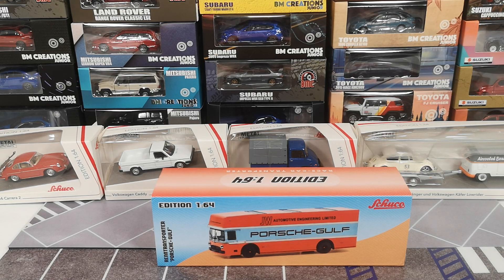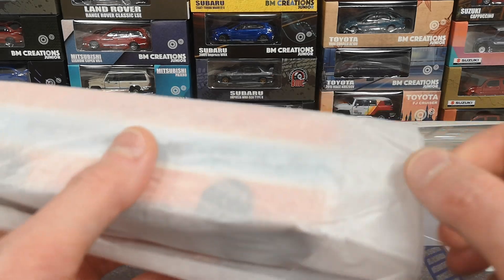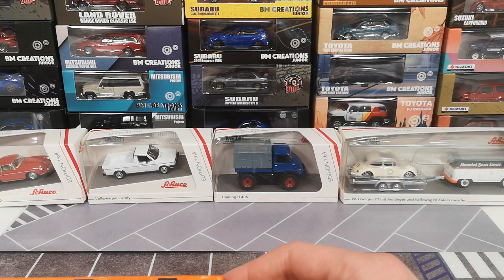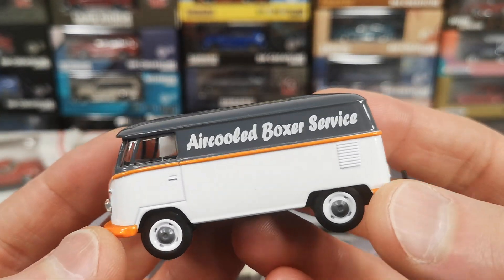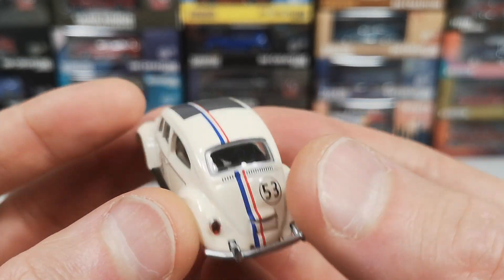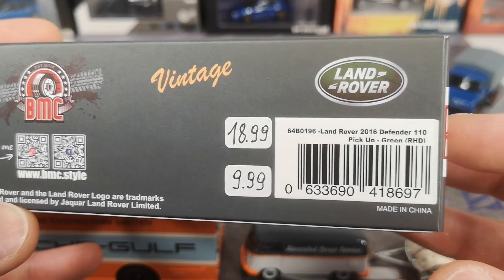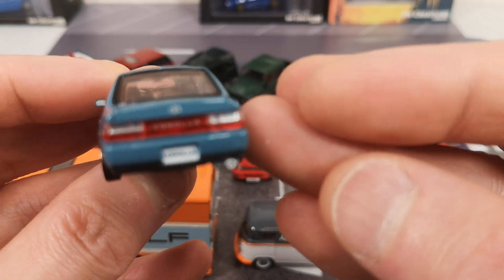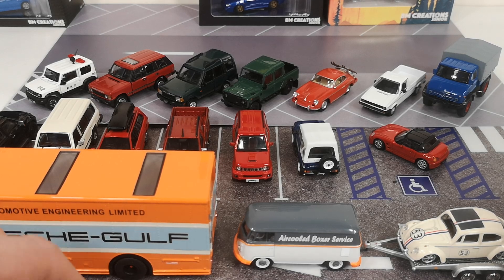Chase Report week 17 2023 pt. 1 : Schuco & BM Creations bought from schuco.de and toms.nl